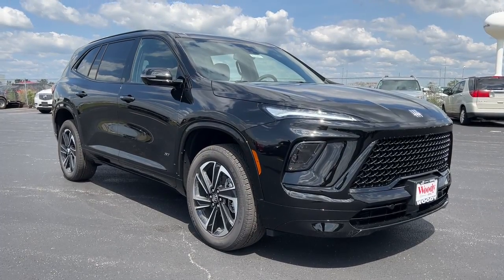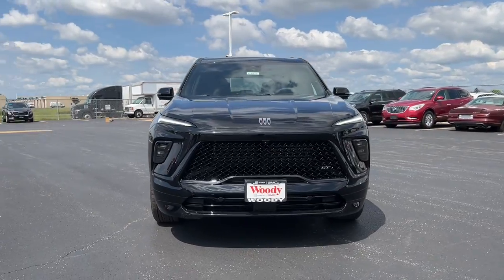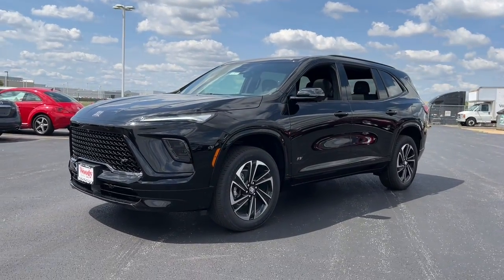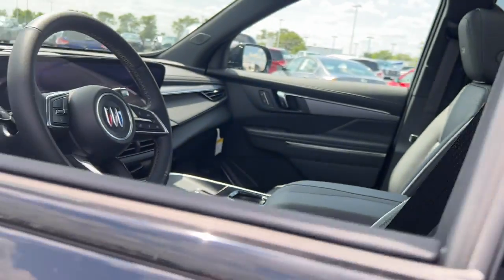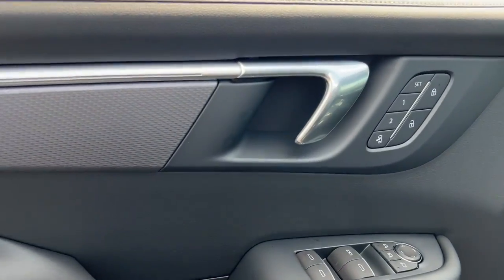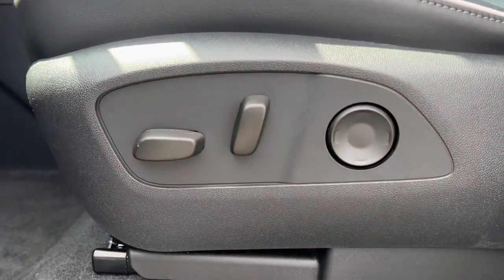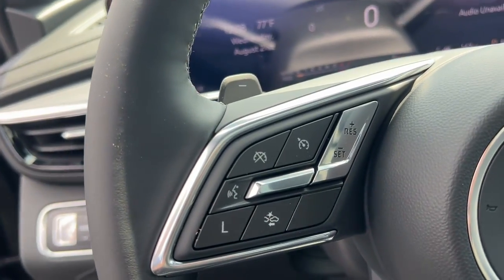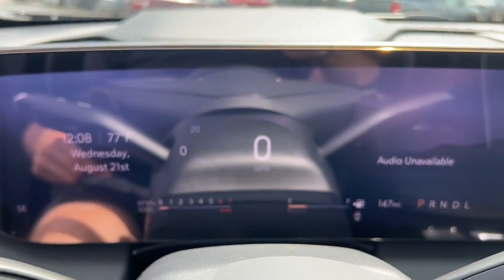2025 Buick Enclave Sport Touring Naperville, Plainfield, Aurora, Oswego, Chicago IL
New 2025 Buick Enclave Sport Touring available at Woody Buick located in 1585 W Ogden Ave, Naperville, IL, 60540.
Stock#: B7977 - VIN#: 5GAERBRS6SJ104194

Take a moment to check out the  2025  Buick Enclave. Escape to the refined security of the Enclave, your spacious, comfortable oasis in a busy world.  These are just some of the great options this vehicle comes with: Heated Steering Wheel
, Apple Carplay®/Android Auto®, Heated Driver Seat, Keyless Entry, Satellite Radio, Power Liftgate, Power Passenger Seat, Heated Mirrors, Premium Sound System, Back-Up Camera. Polished and poised, spacious and powerful -- that's the Enclave. Take it for a drive to experience excellence.